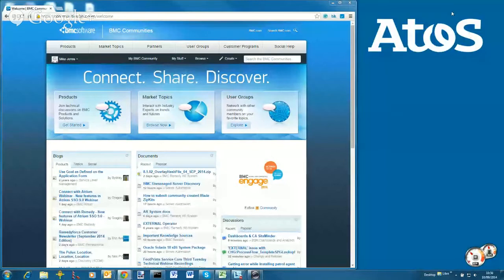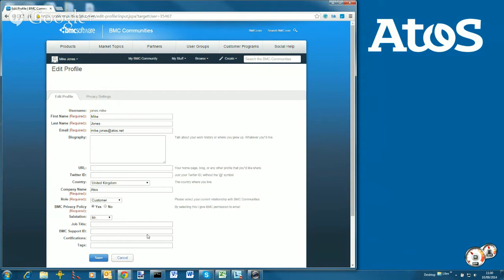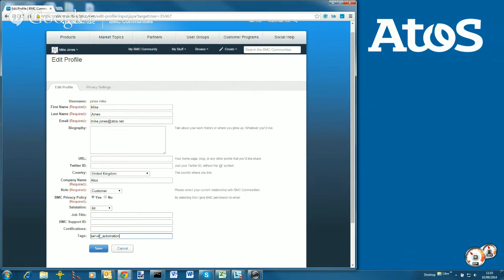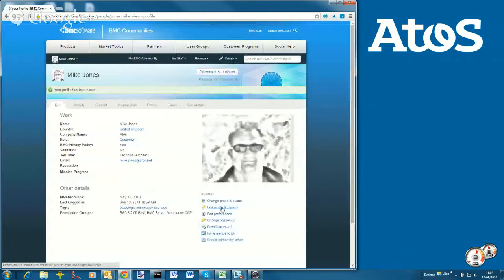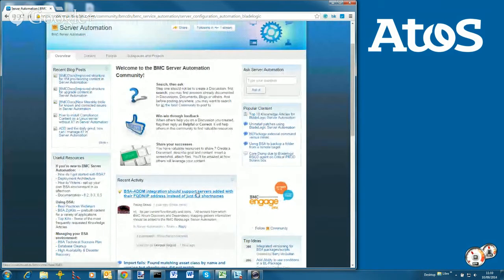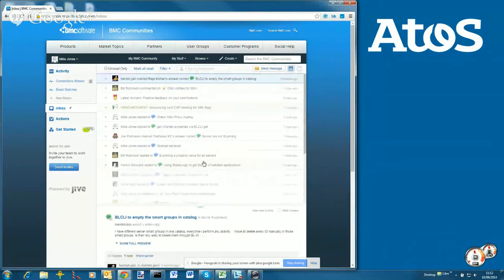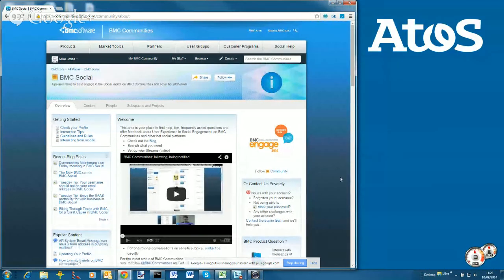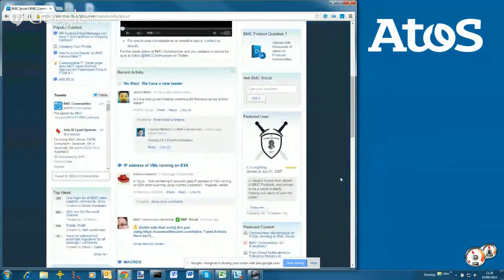BMC Communities intro, with Mike Jones (hosted by Sam Amend)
Become familiar with BMC Communities, learn init tricks that will make you successful, achieving faster/bigger successes with BMC.